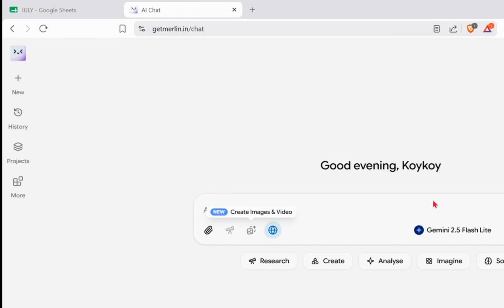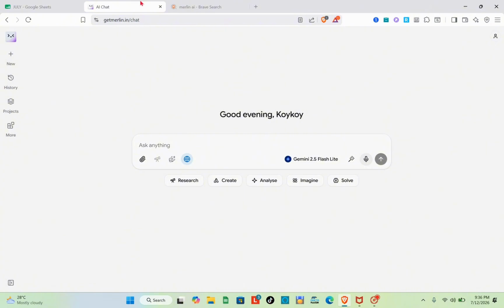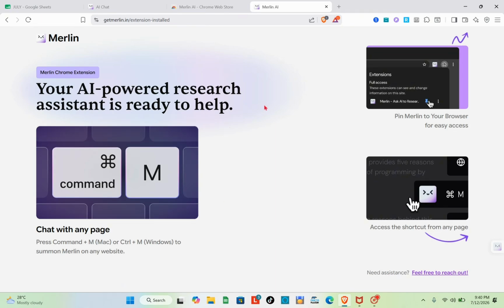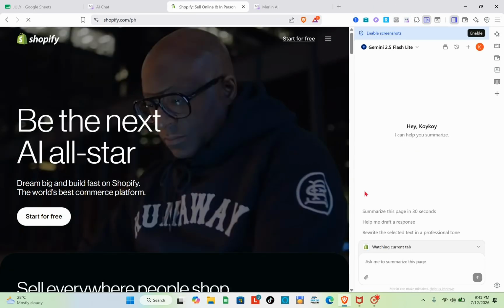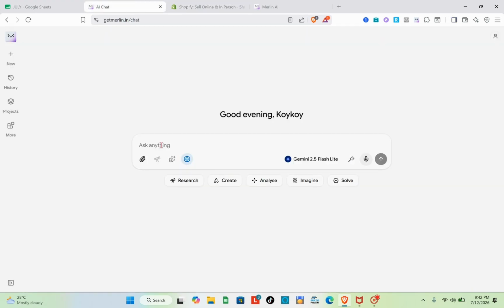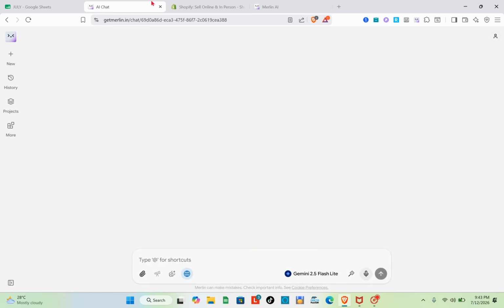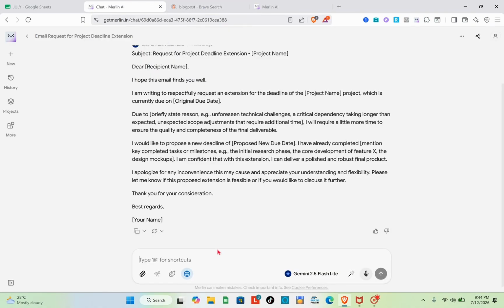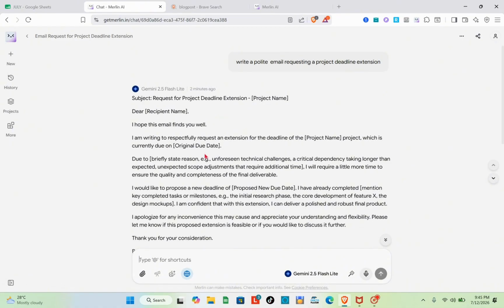Merlin AI Tutorial || How to Use Merlin AI Effectively (Full Guide)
Master the art of using artificial intelligence with this comprehensive Merlin AI Tutorial! If you are looking for ways to boost your productivity using one of the most powerful AI browser extensions available today, this full guide is for you. We dive deep into how to use Merlin AI effectively to summarize YouTube videos, write professional emails, generate social media content, and chat with any website in seconds.

Whether you are a student, content creator, or professional, Merlin AI offers a suite of tools that can save you hours of manual work. We go through the installation process, explain the key features, and share pro tips on how to get the most accurate results from the AI. By the end of this video, you will be able to navigate the Merlin dashboard like a pro and integrate AI seamlessly into your daily workflow. Stop working harder and start working smarter with these essential techniques.